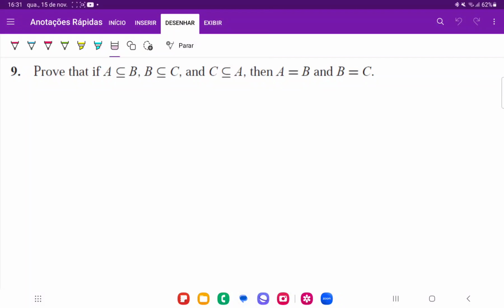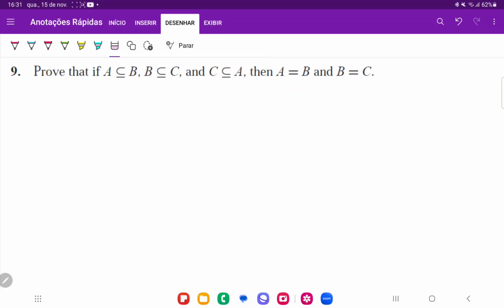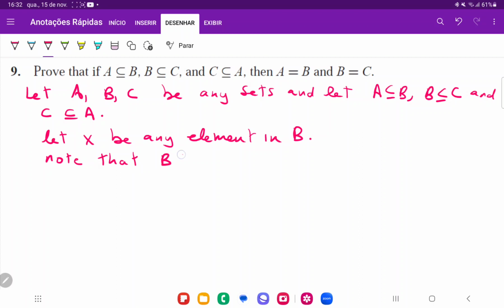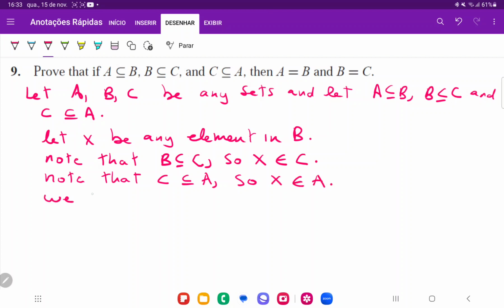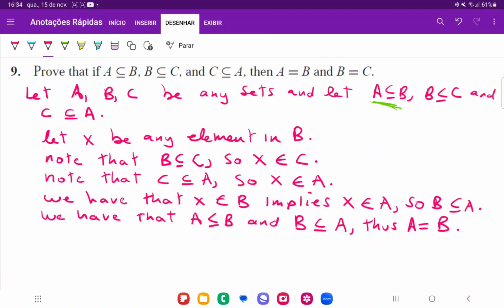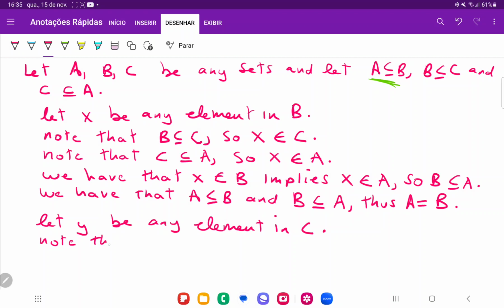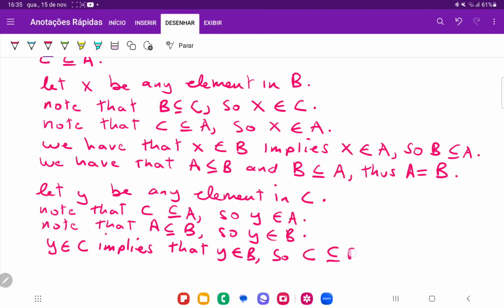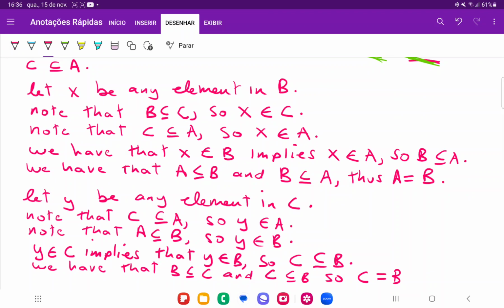2.1.9 Prove that if A⊆B, B⊆C and C⊆A, then A = B = C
Problem 2.1.9  From Smith/Eggen's A Transition to Advanced Mathematics 7th edition from chapter 2, set theory - basic concepts of set theory.

Prove that if A⊆B, B⊆C and C⊆A, then A = B = C